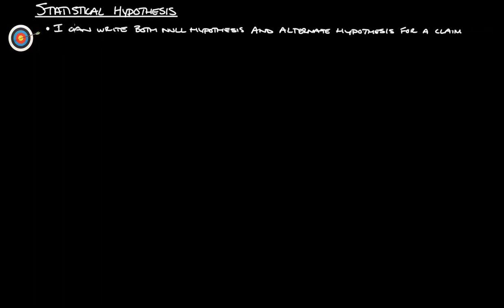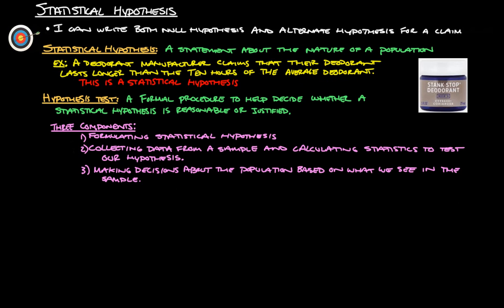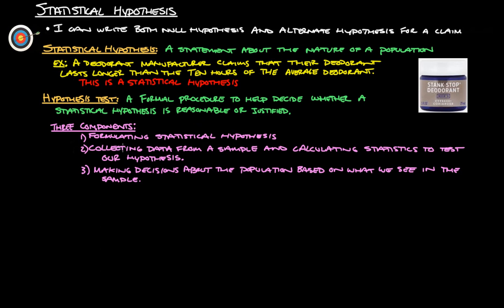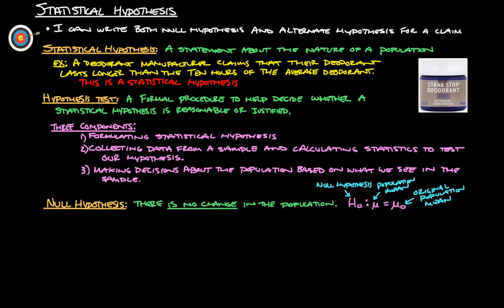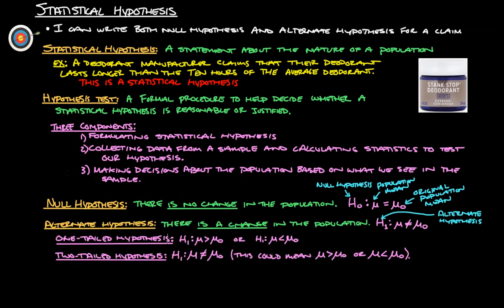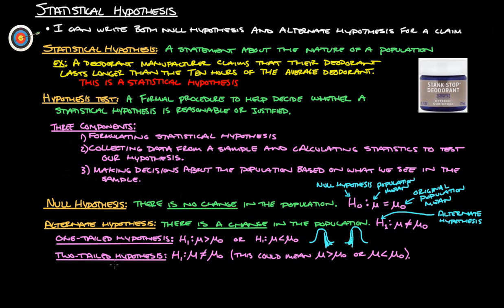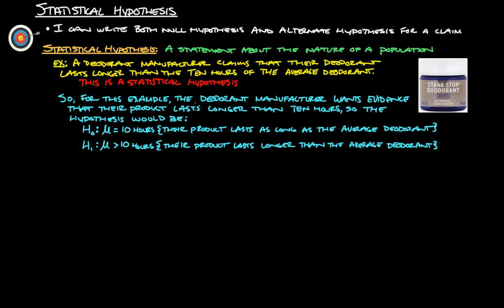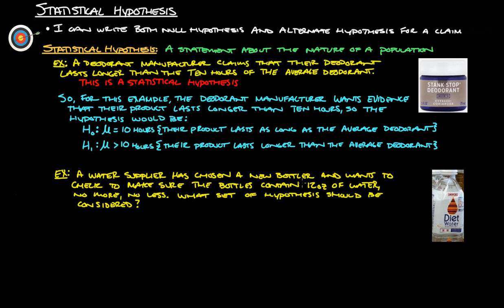16A Statistical Hypothesis